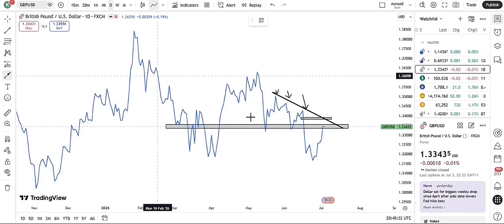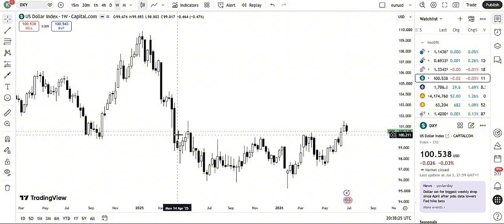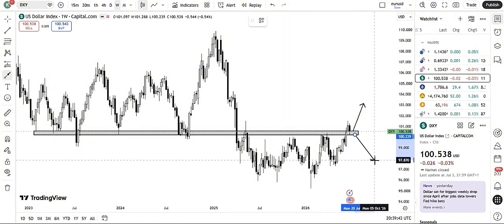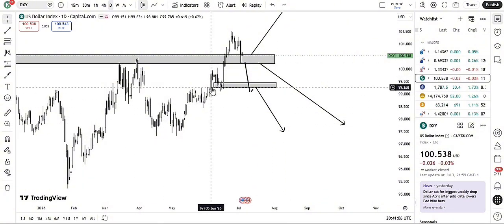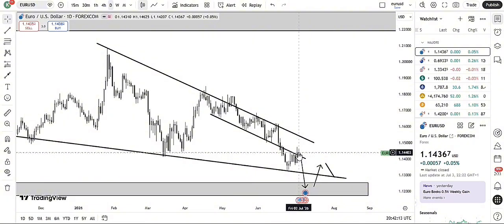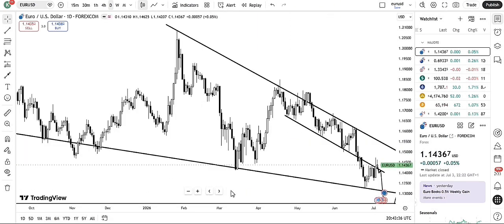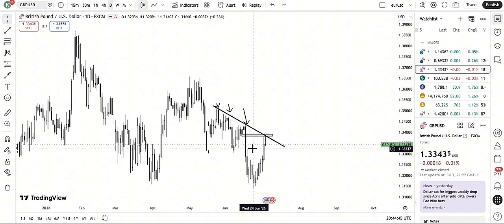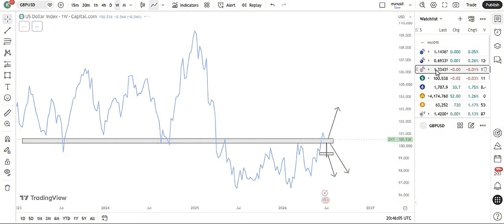Before the Market Opens… Watch These 3 Charts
Is the market setting up for a liquidity grab before the next major move?

In this Weekend Forex Outlook, I break down the Dollar Index (DXY), EUR/USD, and GBP/USD using market structure, liquidity, and price action to prepare for the upcoming trading week.

This isn't about predicting the market—it's about preparing for every scenario.

📊 In this video:
• DXY Higher Timeframe Analysis
• EUR/USD Market Structure
• GBP/USD Key Levels
• Liquidity & Support/Resistance
• Bullish & Bearish Scenarios

💬 What are you watching this week?
Drop your market bias in the comments—I’d love to hear your perspective.